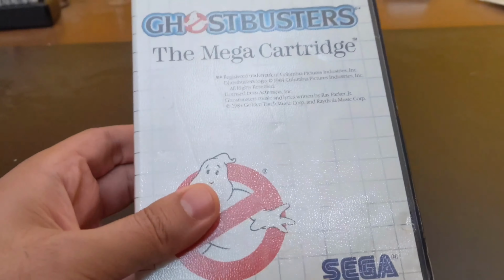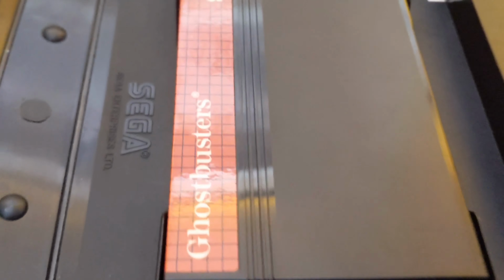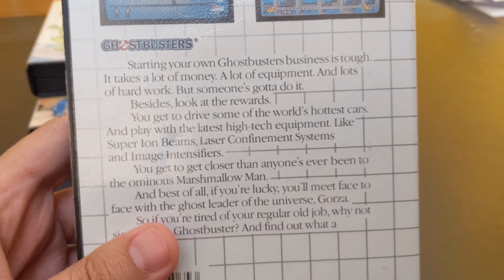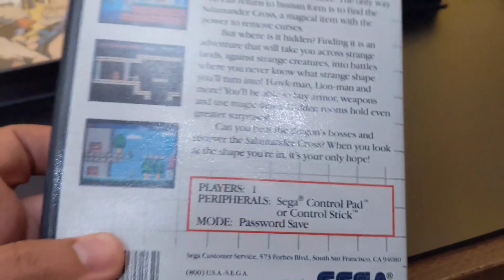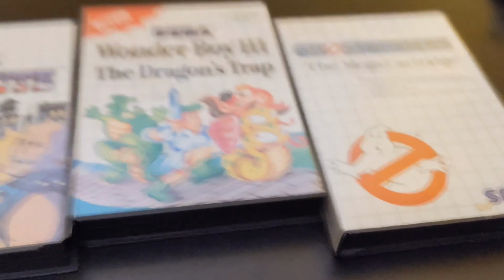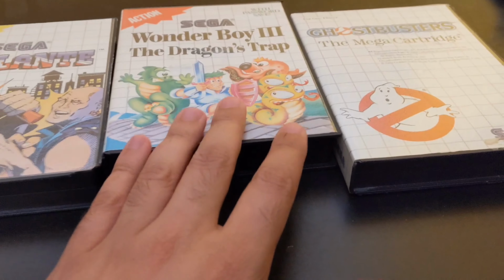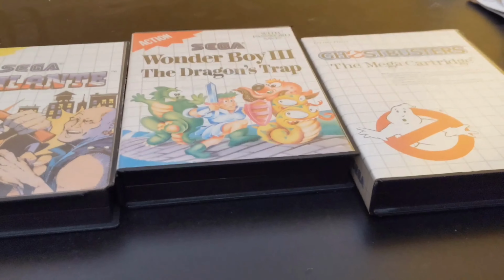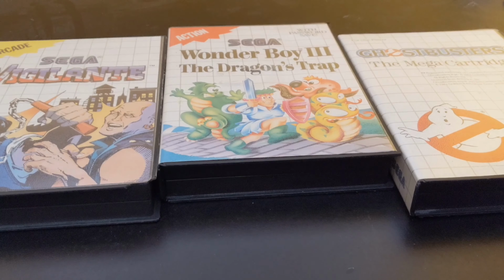Who you going to call? | 3 Sega Master System Pickups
The first retro collecting pickup video on the channel. In this video, I explain and show you my latest pickup where I bought Vigilante, Ghostbusters, Wonder Boy III: The Dragons Trap for the Sega Master Syetem.